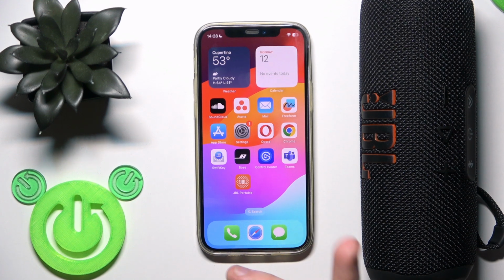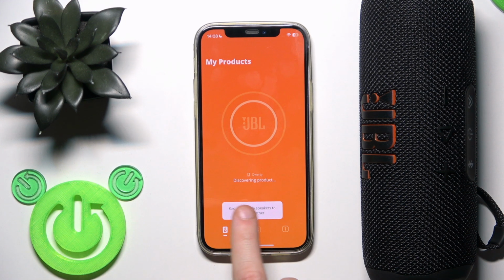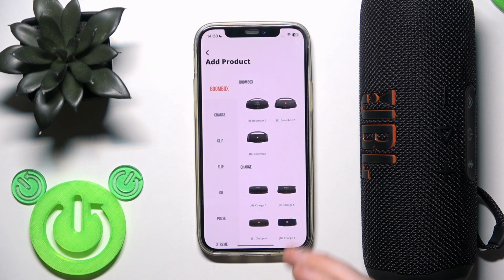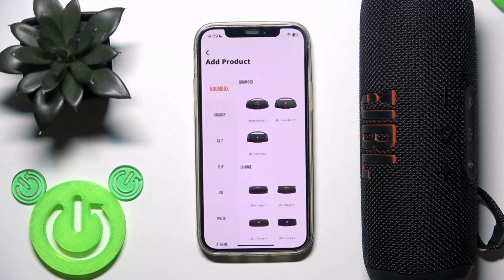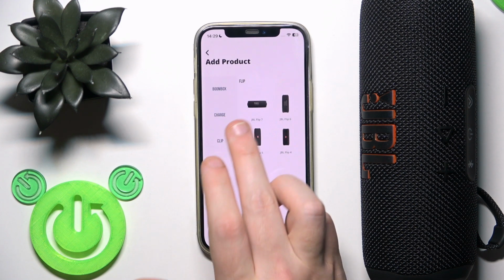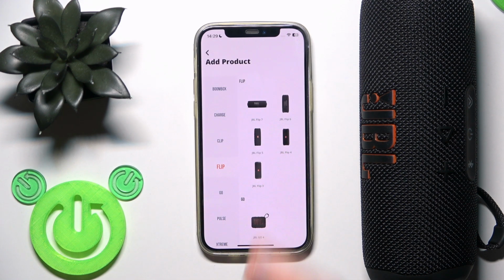JBL Flip 7 – Is the App Available on iPhone?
If you’re wondering whether you can use the official JBL app with your JBL Flip 7 speaker on your iPhone, this video has the answer. We’ll show you how to check app compatibility, find the Flip 7 in the supported devices list, and confirm if the JBL app is available for iOS users. Whether you want to control your JBL Flip 7 features or update its firmware, knowing if the app works on iPhone is essential. Watch this step-by-step explanation to see exactly how to find and connect your JBL Flip 7 speaker using your iPhone and the JBL app.

How to check if the JBL Flip 7 app is available on iPhone?
How to connect JBL Flip 7 to the JBL app on iPhone?
Which JBL speakers are supported by the JBL app for iOS?

0:00 Introduction
0:07 Is the JBL app available for JBL Flip 7 on iPhone?
0:20 Installing and opening the JBL app on iPhone
0:36 Finding supported devices in the app
0:46 Locating JBL Flip 7 in the supported list
0:53 Final answer and summary